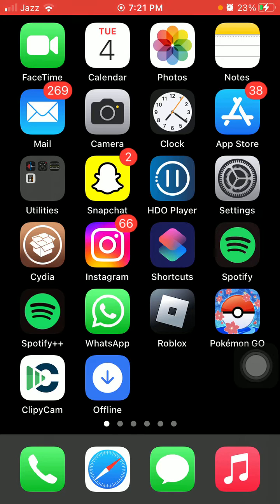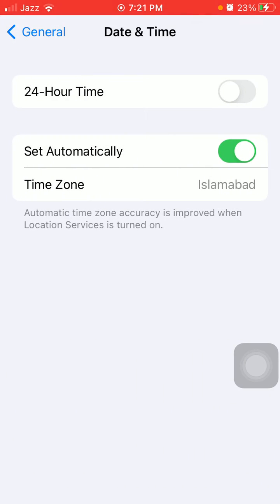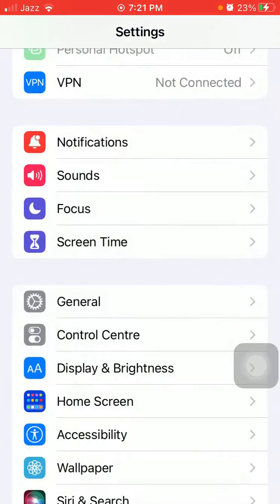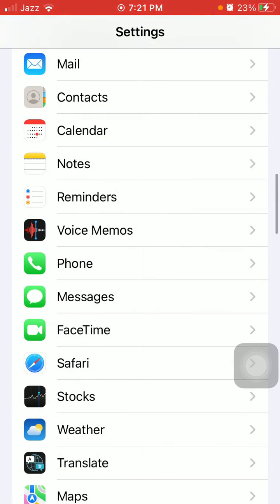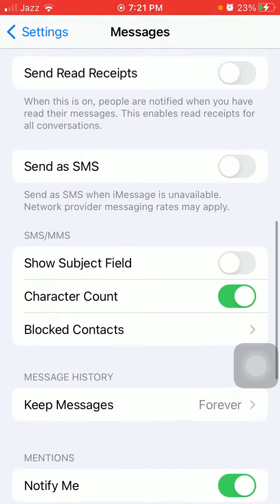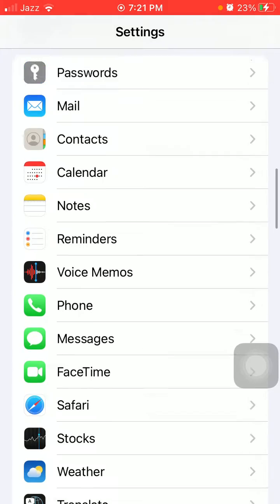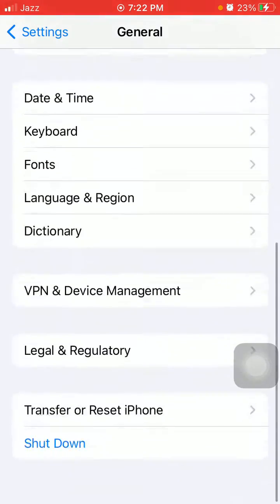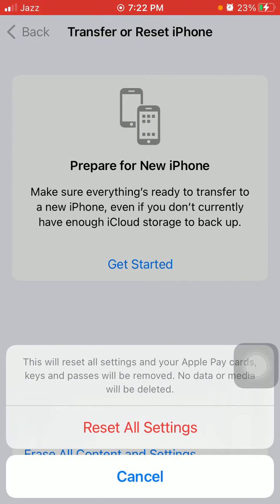How to fix message not delivered on iPhone iOS 16 || message failed to send on iPhone fix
How to Fix iMessages Not Delivered or Send Failure on iOS
why would a text message not be delivered on iphone
iphone sms settings
iPhone green message not delivered
text messages saying not delivered but they are
why are my messages not delivering
why aren't my texts delivering to a certain person
iPhone says message not delivered but it was
imessage not working